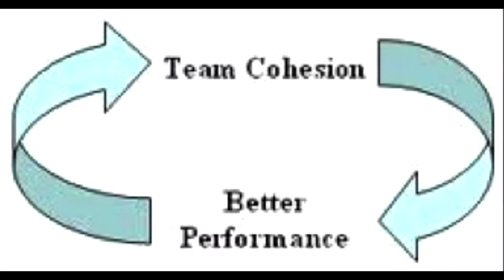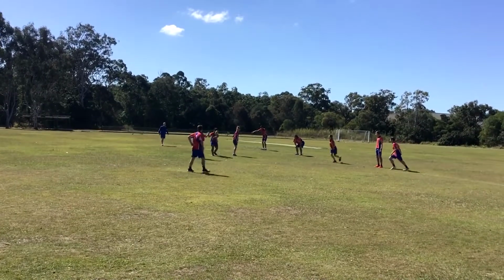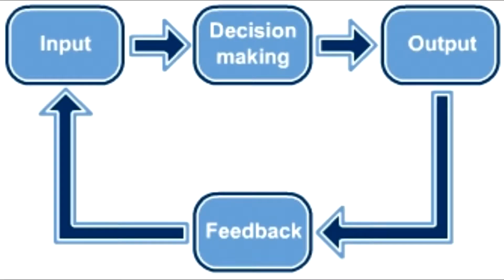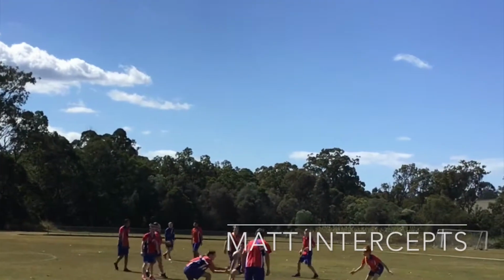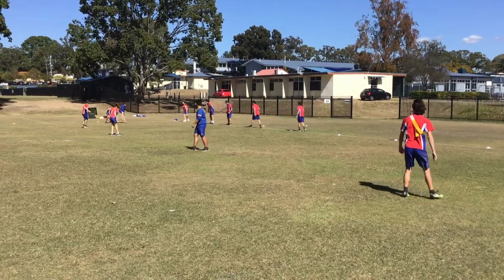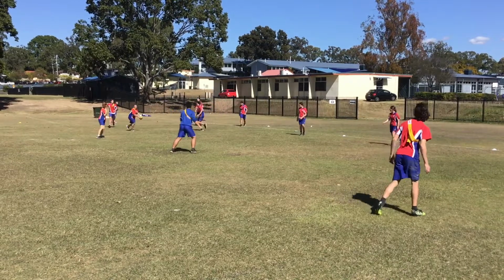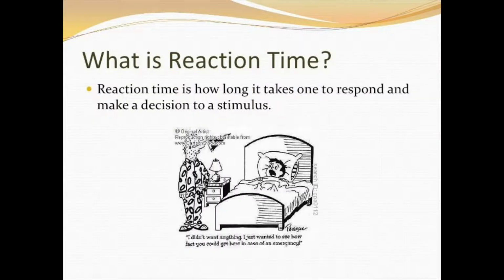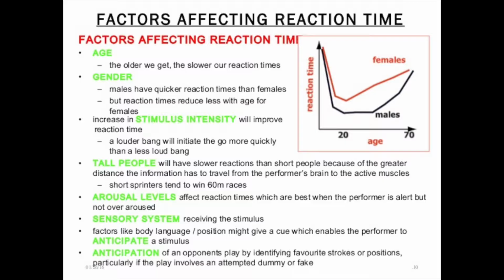touch football multi modal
esketit